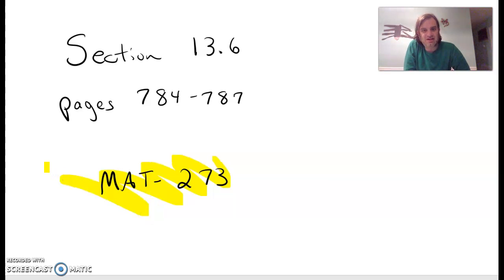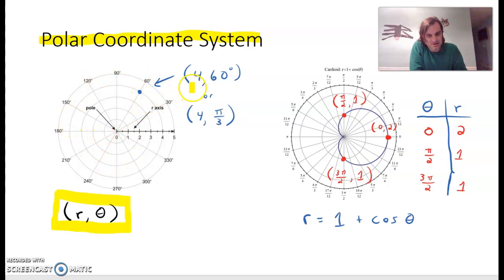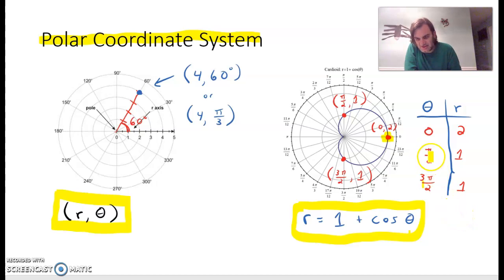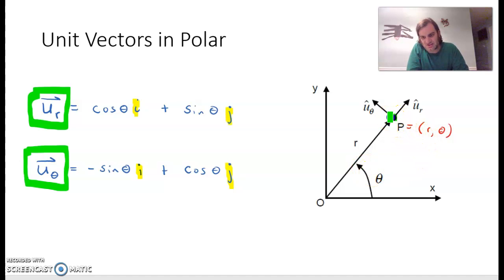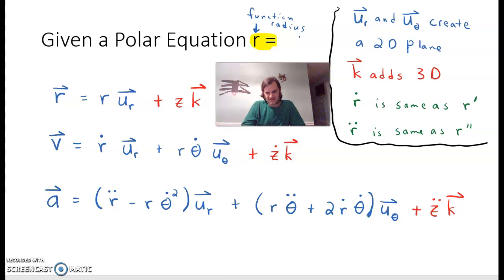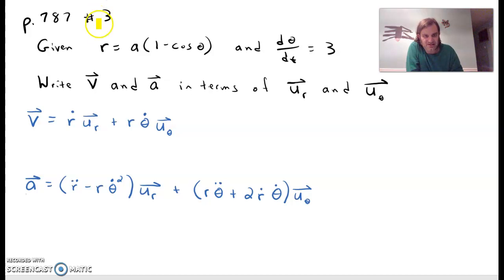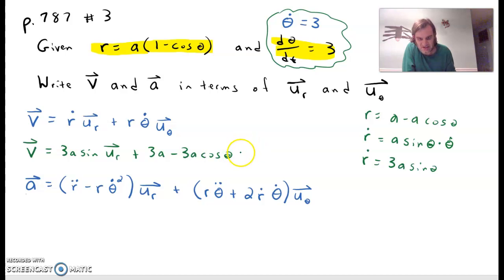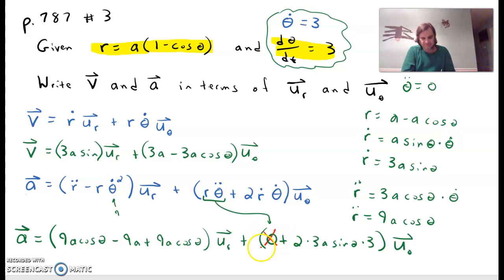MAT-273 polar unit vectors